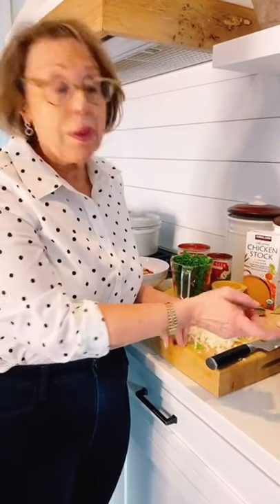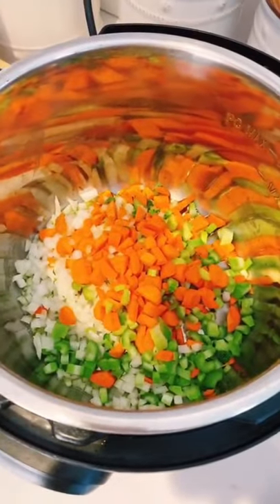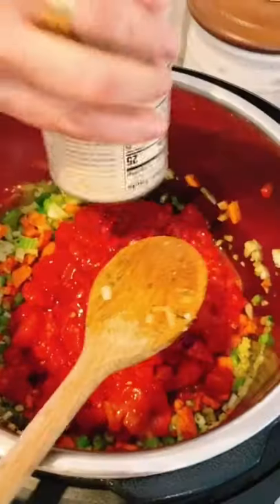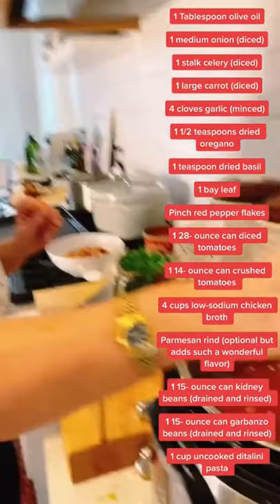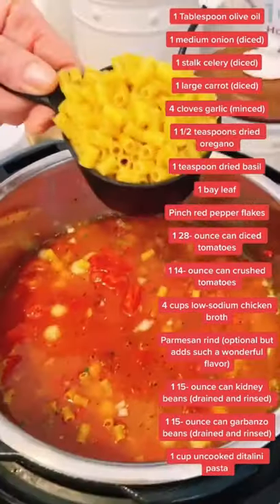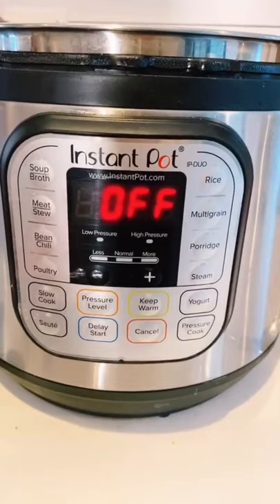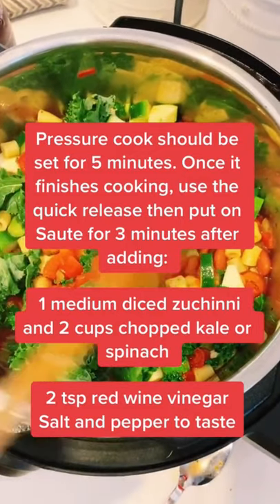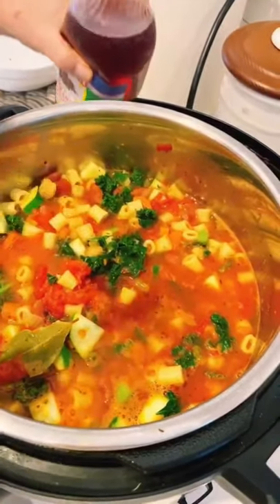Instapot Minestrone Soup